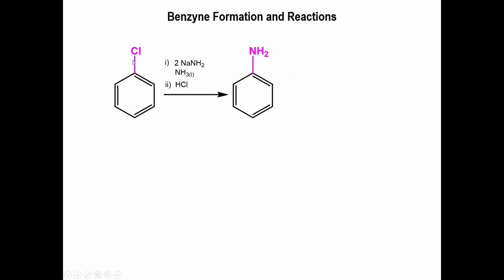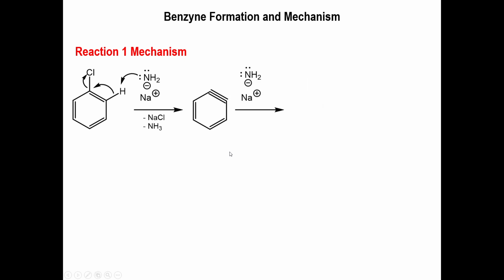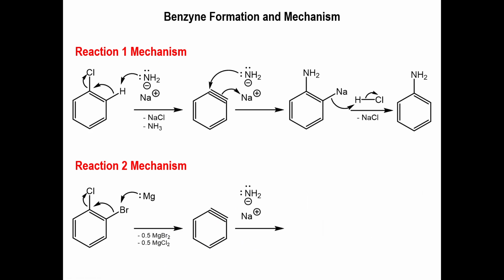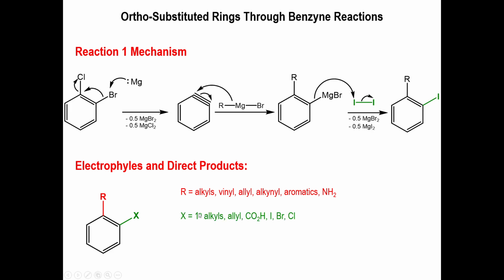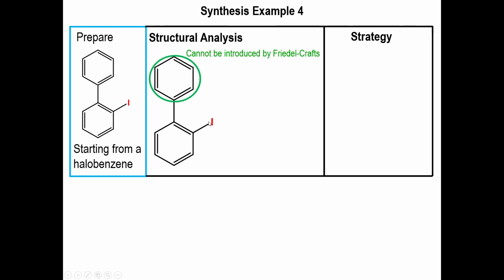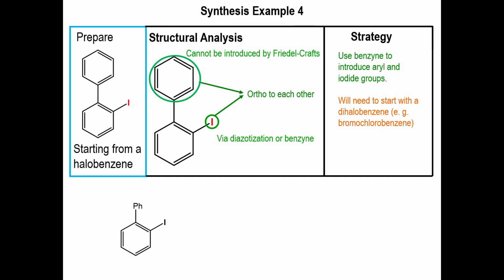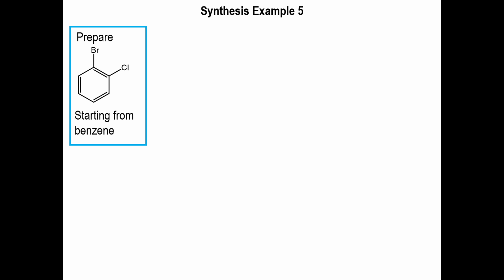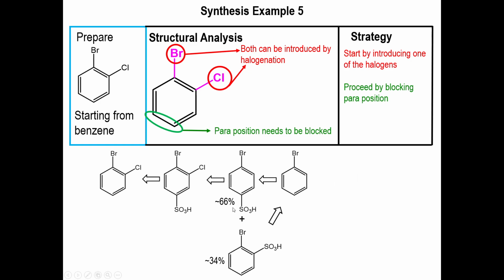Lec4 - Benzyne and Nucleophilic Aromatic Substitution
In this video we describe how the aromatic ring can act as an electrophile by forming a reactive intermediate known as benzyne. We describe two types of approaches to produce benzyne and proceed to show, in combination with Grignard reagents and electrophiles an ortho-substituted molecule can be made. Finally, we finish the process by showing a retrosynthesis example of this kind of reaction.